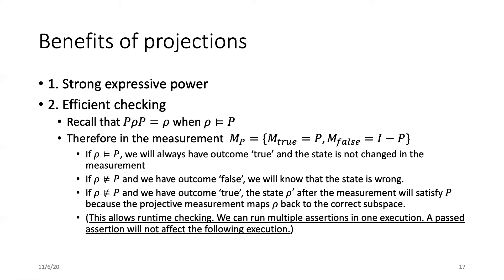Projection-Based Runtime Assertions for Testing and Debugging Quantum Programs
Hi, this is Gushu Li@lgs930420, PhD student at ECE UCSB. My supervisors are Dr. Yuan Xie and Dr. Yufei Ding. Our OOPSLA'20 paper is about how to test and debug a quantum program on a quantum computer. We have designed a new runtime assertion scheme with strong expressive power and checking efficiency to help with quantum program testing and debugging. Paper is available (preprint

By Gushu Li, Li Zhou, Nengkun Yu, Yufei Ding, Mingsheng Ying, Yuan Xie